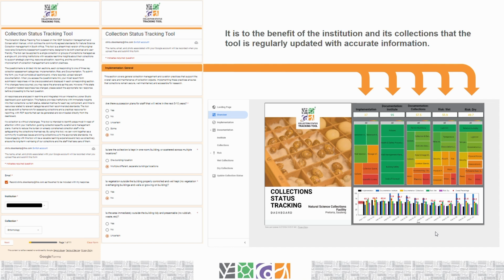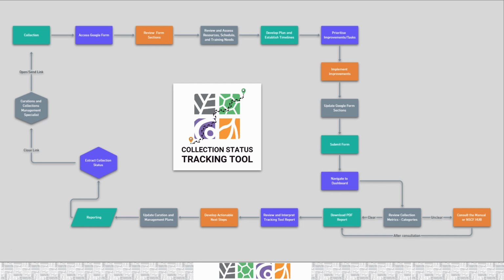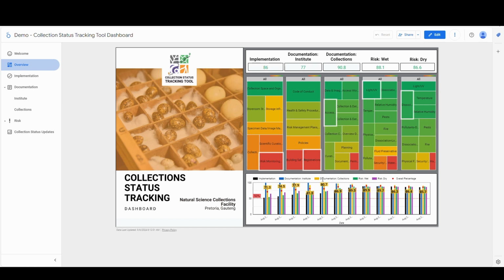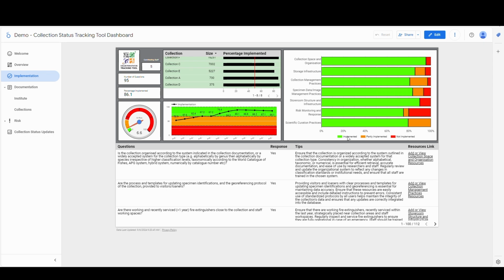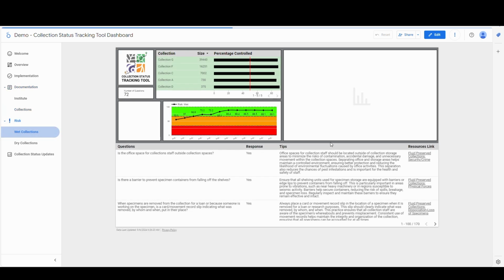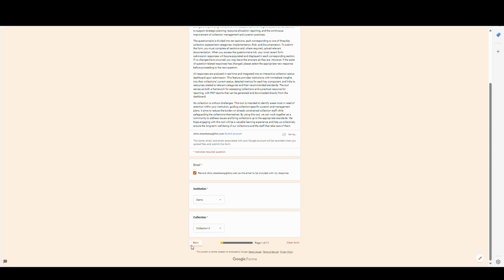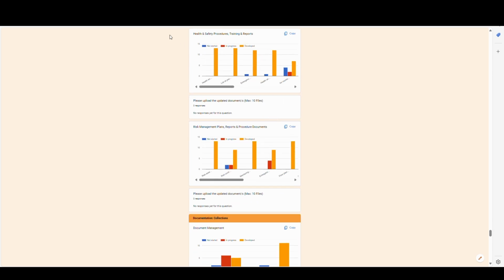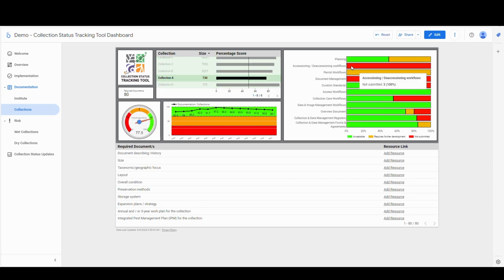Collection Status Tracking Tool | Introduction & Demonstration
In this video, we introduce an innovative online tool designed to monitor and track the status of collection management and curation practices based on the NSCF Collection Management and Conservation Manual. This user-friendly tool simplifies the Iqoqwana Collections Assessment questionnaire, making it practical for both individual and group collections.

It provides real-time insights, helping institutions with strategic planning, resource allocation, and continuous improvement of collection practices. By identifying areas that need attention, this tool supports the development of tailored management plans, reducing the workload on staff while ensuring the preservation of valuable collections.

Institutions can update the tool regularly, with progress tracked against NSCF standards, allowing for continuous reporting and improvement. Access is provided via a collection-specific link, to be completed quarterly or as required.

Explore how this tool can safeguard collections and support staff in maintaining high standards of care and preservation.